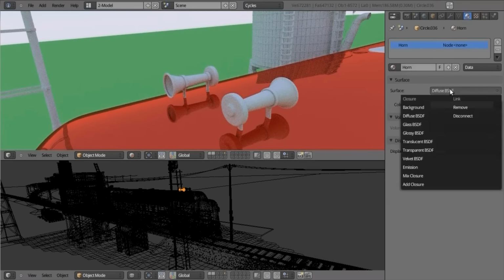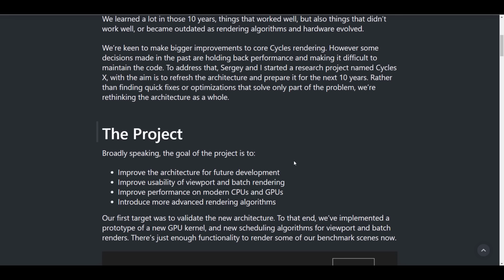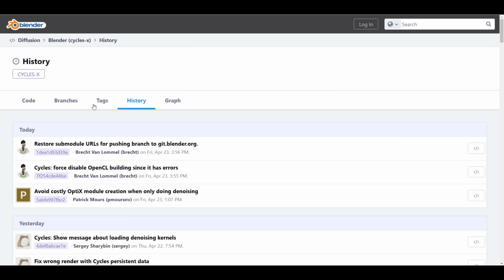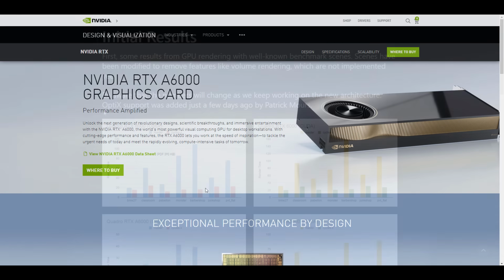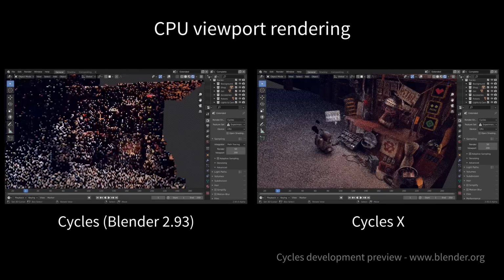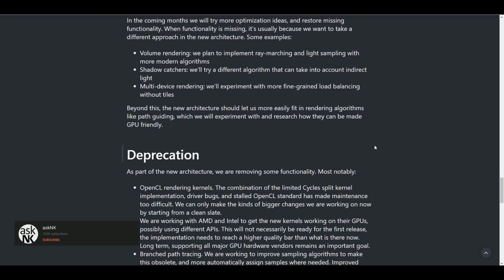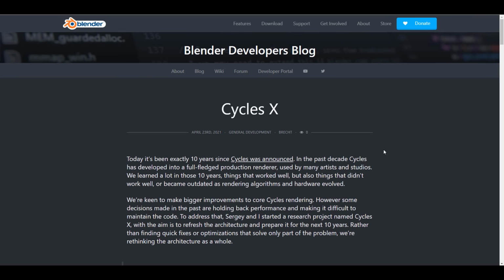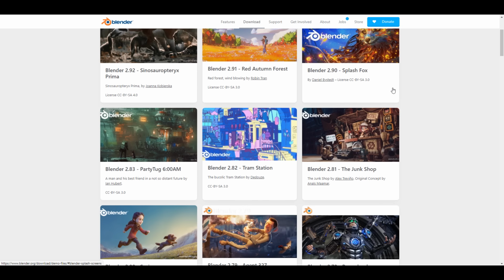Cycles X Is Coming!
Cycles X is gonna be lit, with the announcement of the 10th year anniversary of the powerful physically-based render engine for blender, cycles is definitely destined to break new grounds.
The source code for Cycles X is about to be released publicly as a branch of Blender.